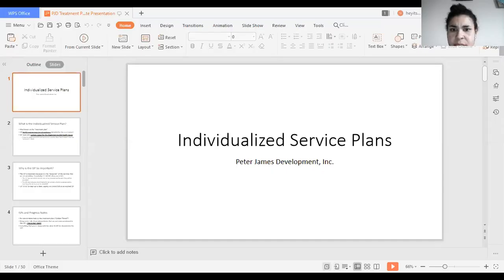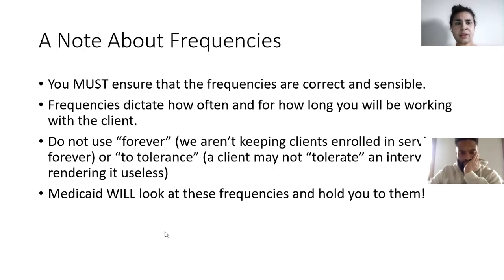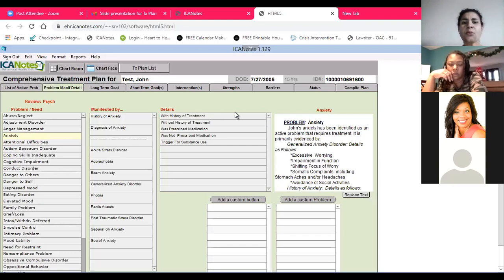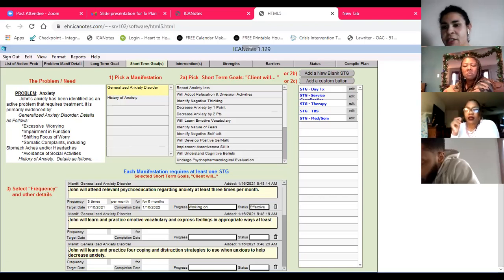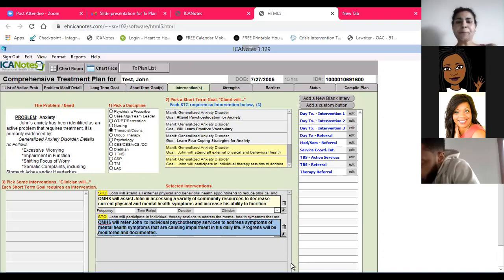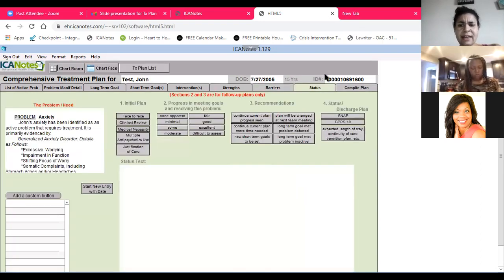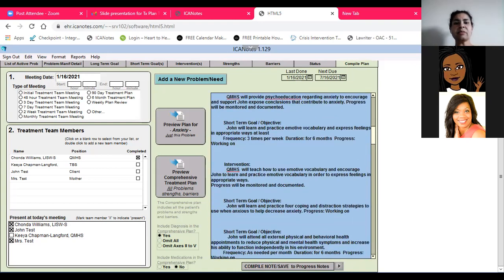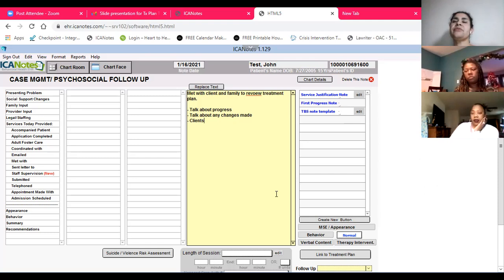PJD Tx Plan Training 1 16 2021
Treatment Plan Training - ICANotes Walkthrough